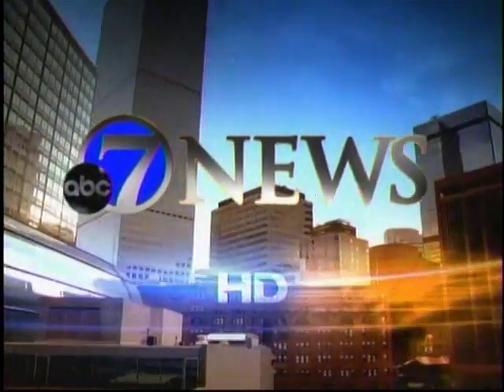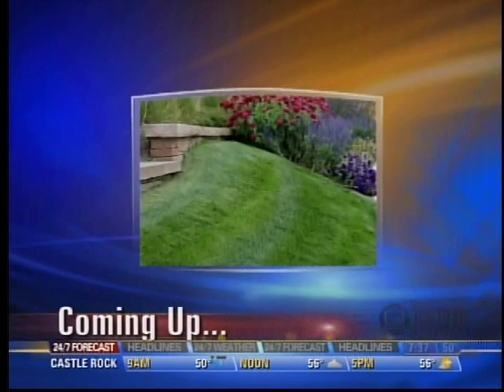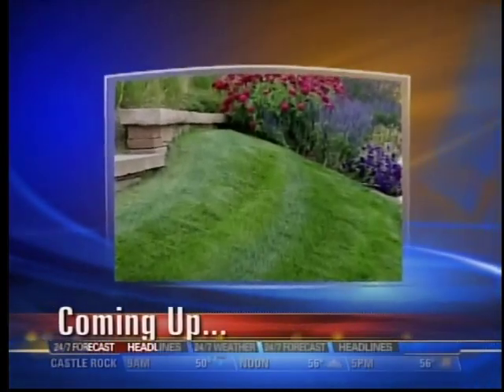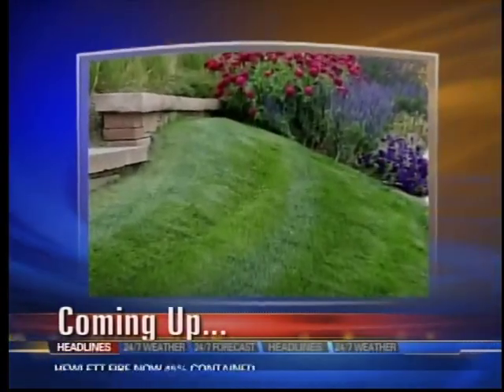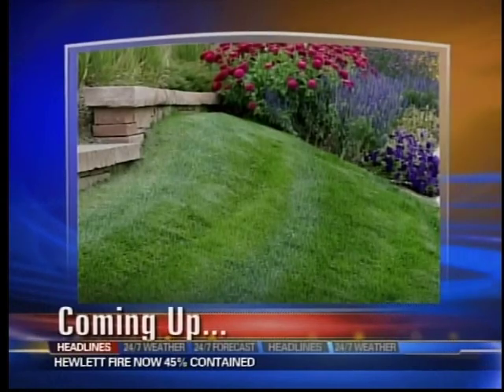Sustainable Landscaping (Denver ABC7)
Carole Kastler (Camelot Design) offers four steps to a sustainable yard.